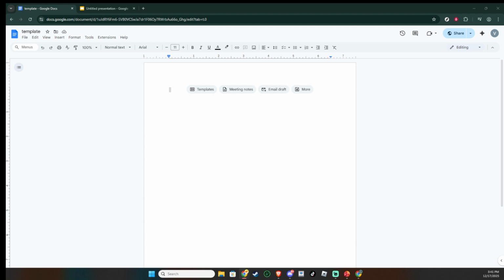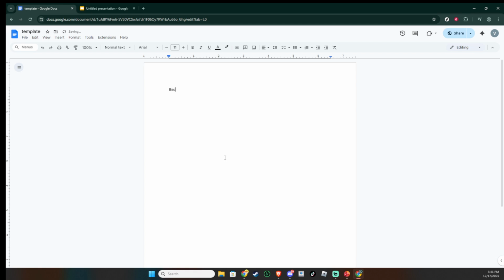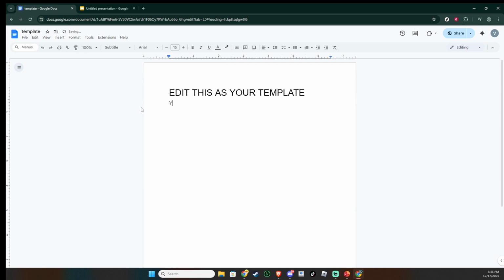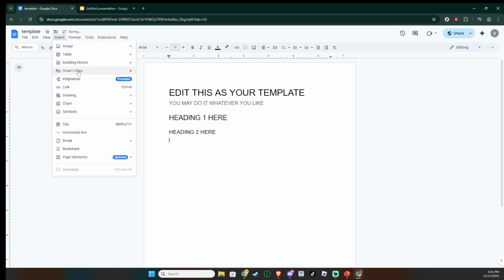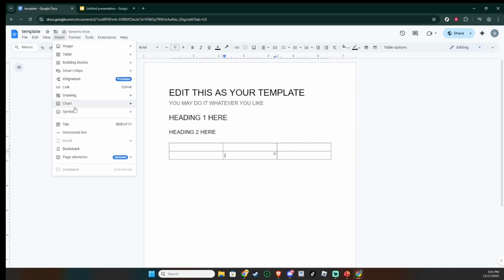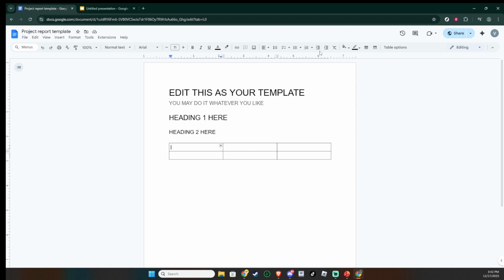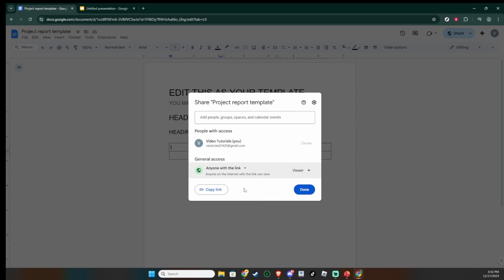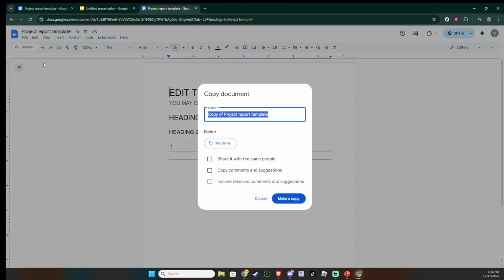How to Create and Distribute a Google Docs Template [2026 Full Guide]